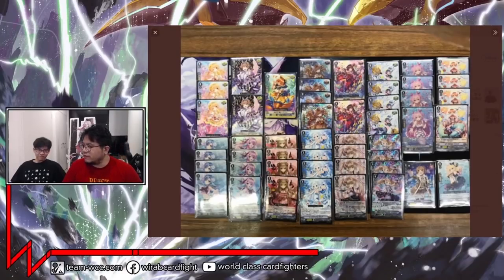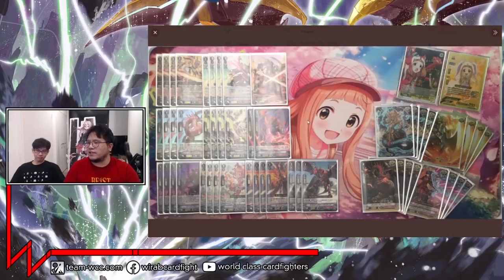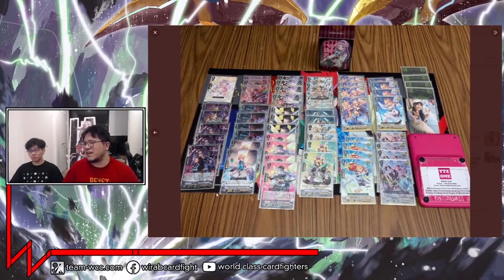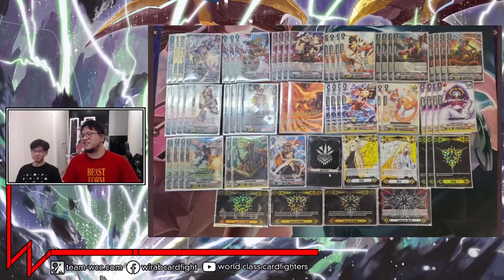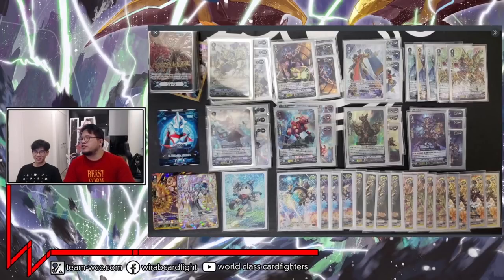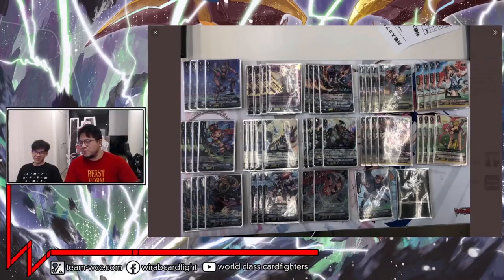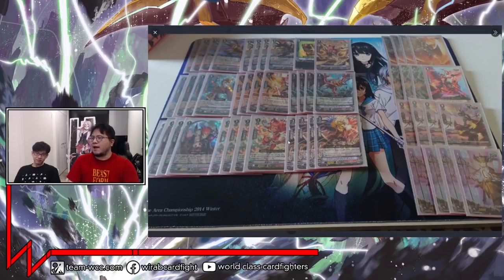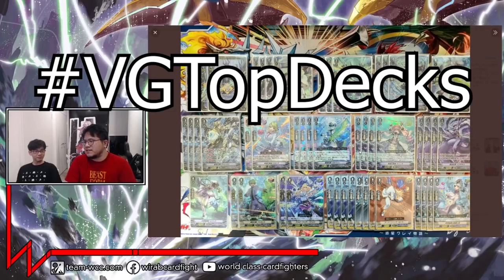TOP DECKS & Cool Decks! || ft. Ashlei, Uranus, Dudley and more!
Clan Selection Vol. 2 was released last week, and we get to see some interesting builds at locals. Also, we carefully picked out some interesting lists on Twitter as well to show off more builds from CS Vol. 2!

Post your decks on twitter with the tag VGTopDecks to be featured on Top Decks!